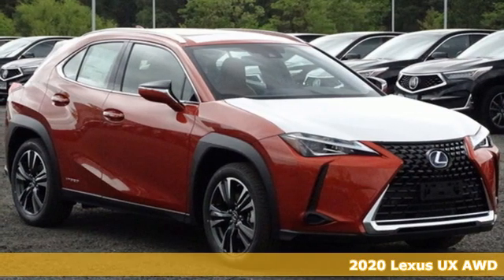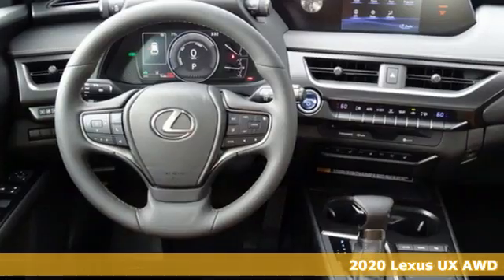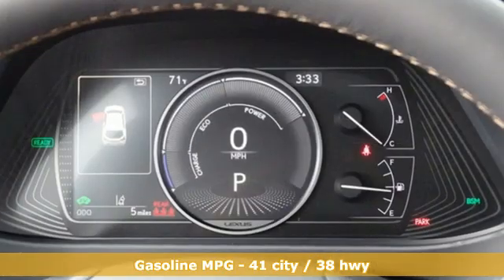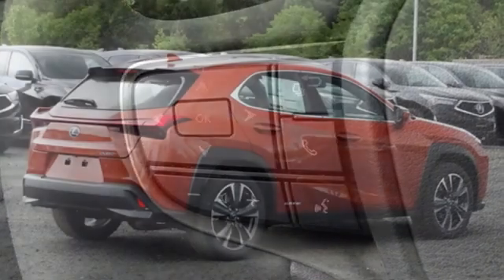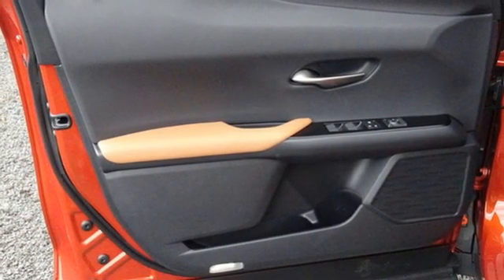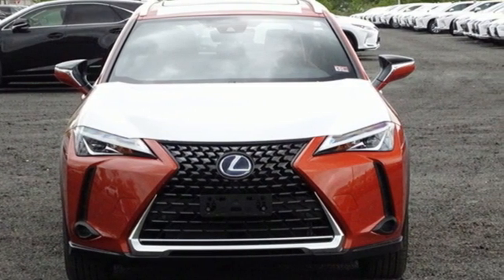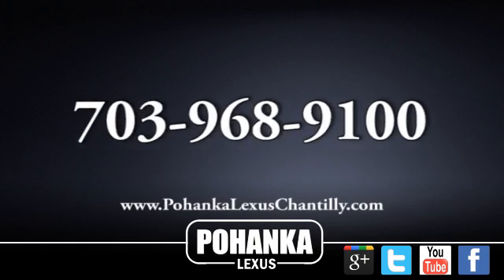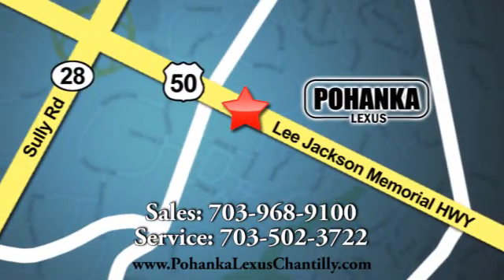New 2020 Lexus UX Chantilly Dale City VA DC, MD UXL2030193 - SOLD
Year: 2020
Make: Lexus
Model: UX
Trim: UX 250h AWD
Engine: 121 L 4 Cyl. Cyl.
Color: CADMIUM ORANGE
Interior: CARAMEL
Stock #: UXL2030193
VIN: JTHP9JBH3L2030193

Address:
13909 Lee Jackson Memorial Hwy